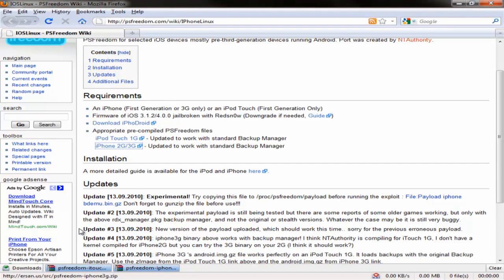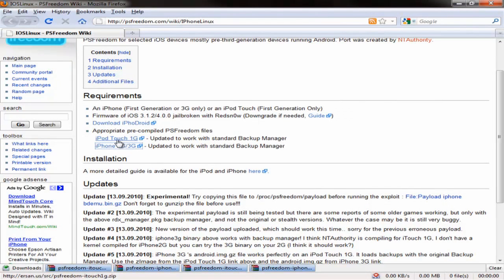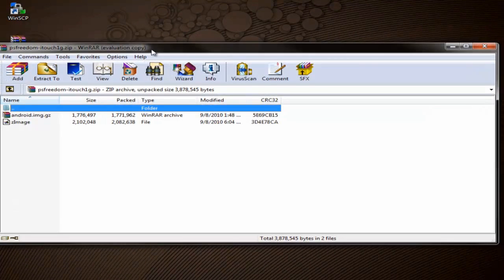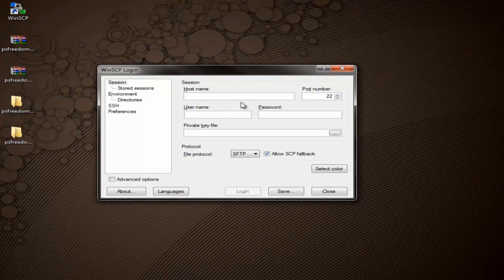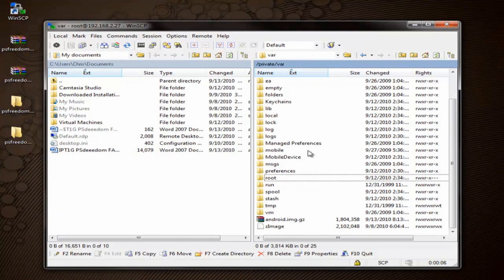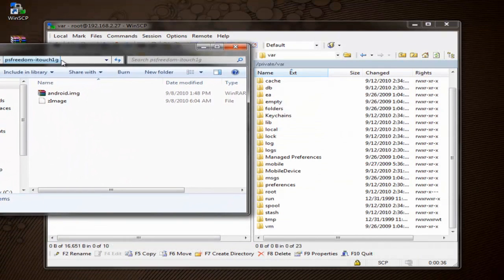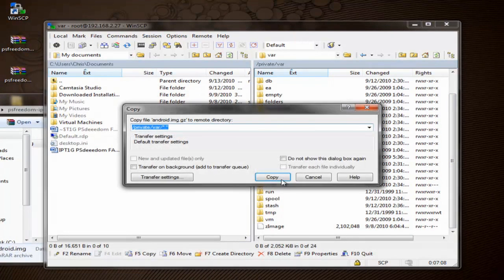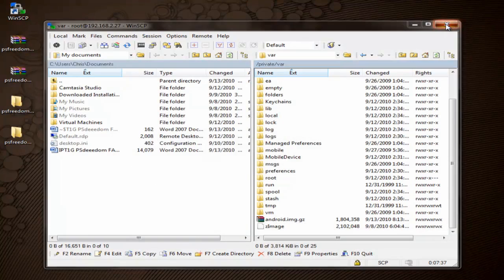Psfreedom And Backup Manager On iPod iPhone FAQ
Go here to download new precompiled PSfreedom with Backup Manager Support